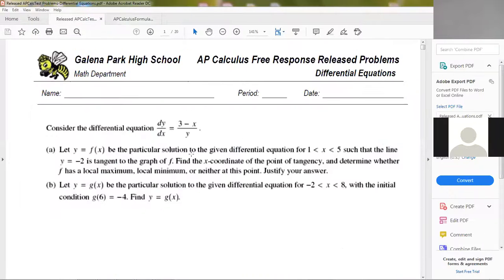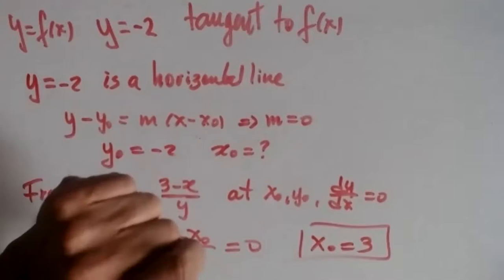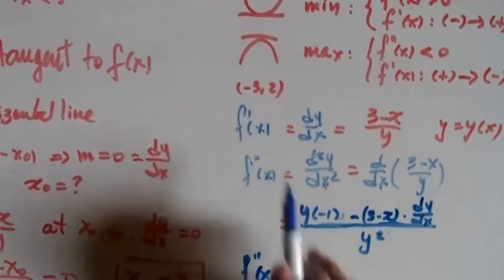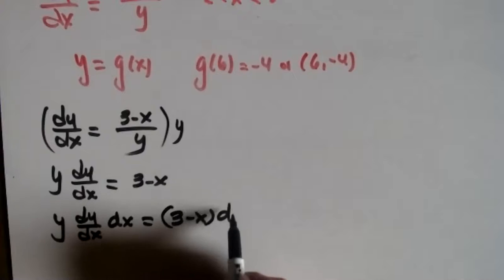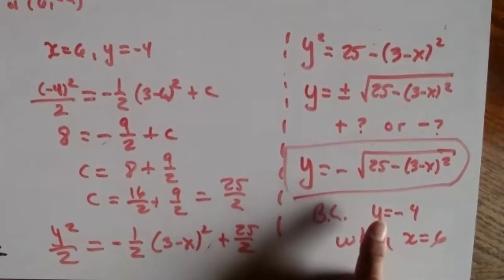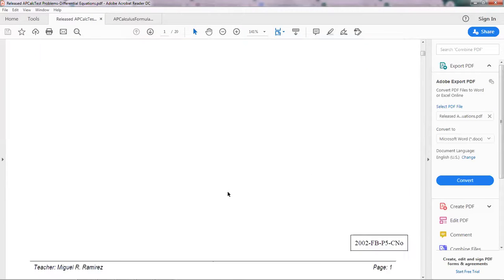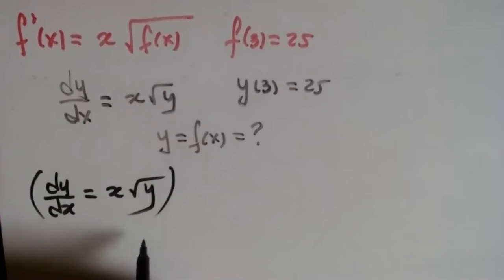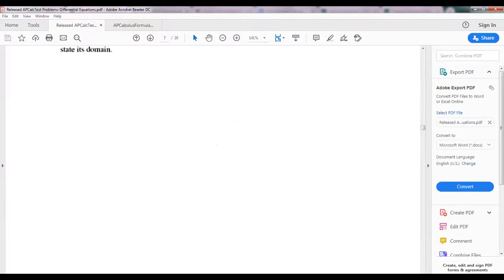APCalculusTestPrep May5 DifEqs